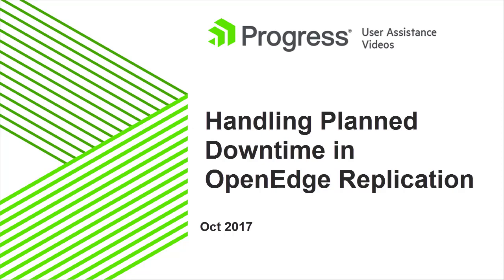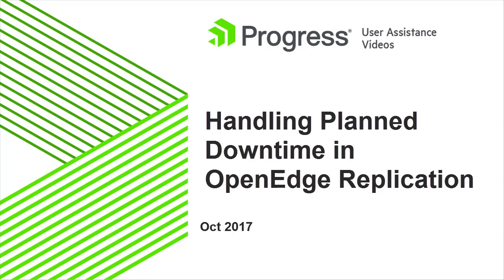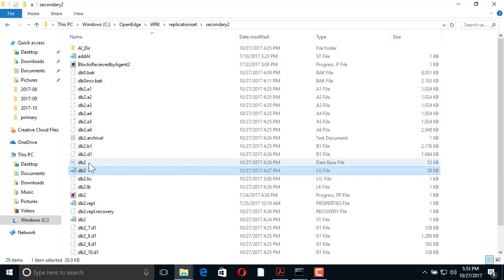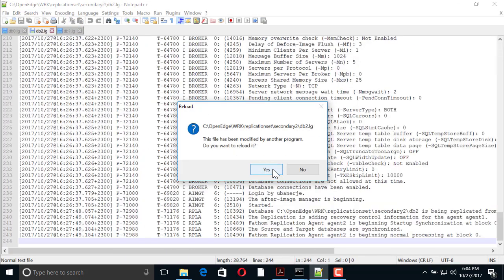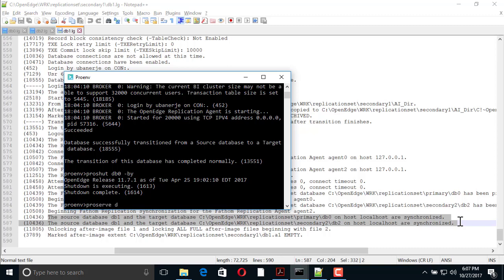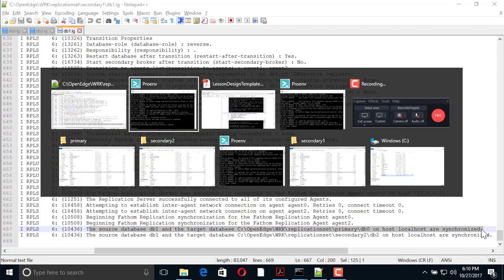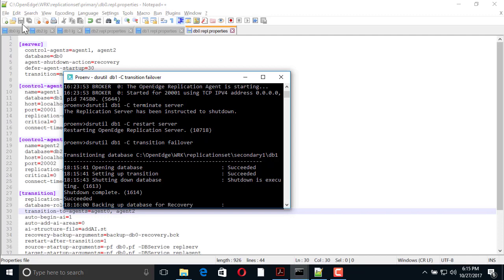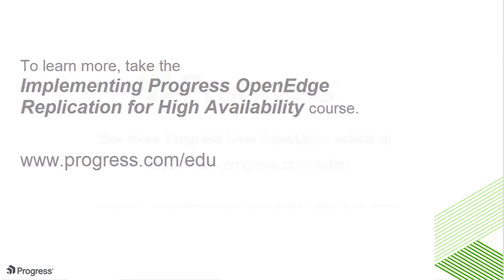Handling Planned Downtime in OpenEdge Replication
In this video, you will see how to handle planned downtime in OpenEdge Replication.